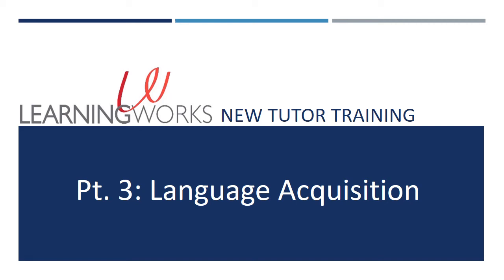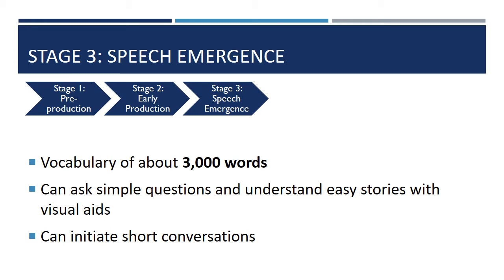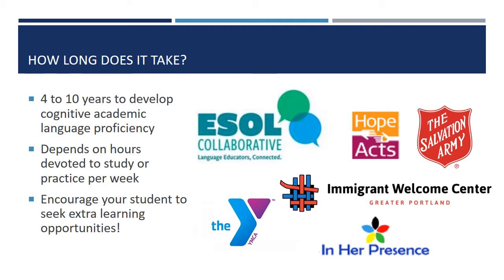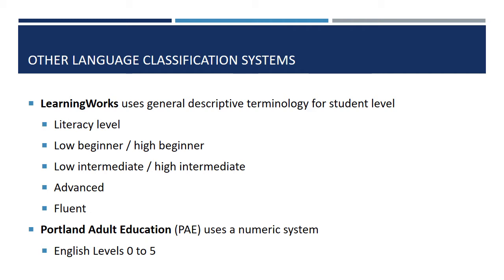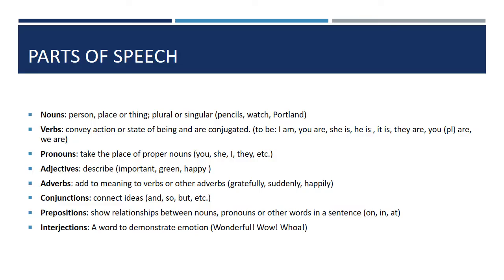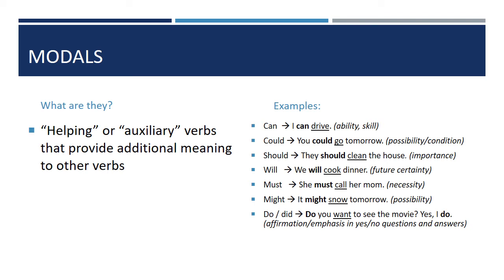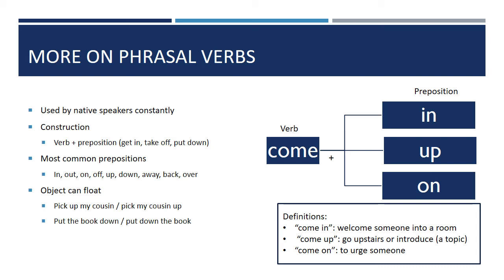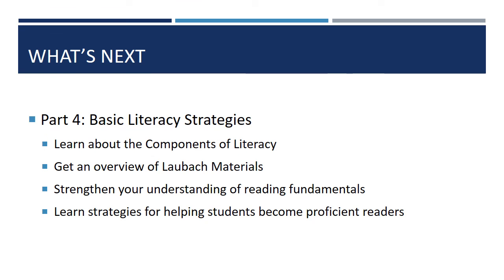LearningWorks New Tutor Training pt 3 Language Acquisition